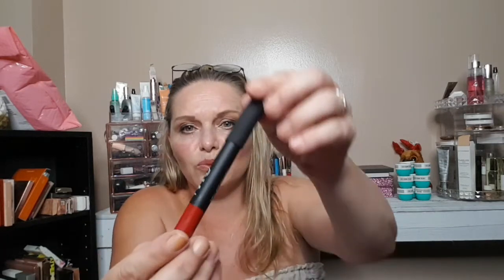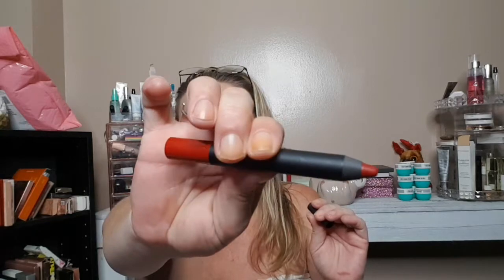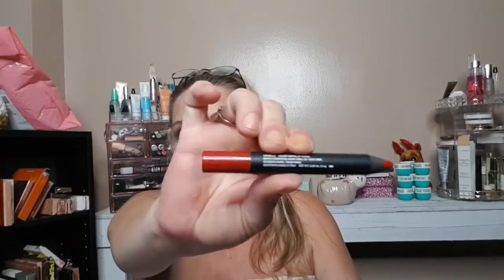🇨🇦 A tiny Sephora haul and Ipsy Plus Sept/21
Hi BEAUTIES Happy ooops Friday

If you would like to write me or for any companies that would like to send me something to review. I will as always give an honest review.

I pay for all of my box and I in no way receive any money or any endorsements for any of these companies.

My instagram handle is lisagsamps74
Twitter handle Lisagsamps

Become a Beauty Insider at Sephora get 10%off your first order.

Brown Paper Packages

SHIPPSY $10 REFERRAL! THE SHIPPING COMPANY IM USING FOR IPSY.

Peachy Shaves

ELF cosmetics

Lip Monthly $5 off

Cause Box

Canadian Freebie Facebook page
Is

Knotty knickers
Use this code to get a free pair

ZPG5YB

Topbox $12 CAD

Luxebox $29CAD EVERY 3 MONTHS

Glossybox $21 USD plus shipping outside the USA

Tribe Beauty box $34.99 USD plus shipping.

Look Fantastic $26.CAD

Ipsy $12 USD PLUS SHIPPING OUTSIDE CANADA

Ofra $10 off

Fishing Sub box

A dozen flies, sweet stickers and other goodies, and an informative fly list every month? Delivered to your door for free? Yes, yes, and yes! Check out the Freestone Bug Box to keep your fly boxes full, and fly lines tight!